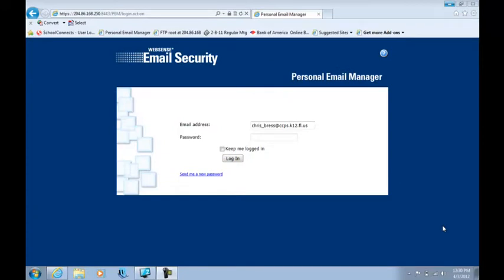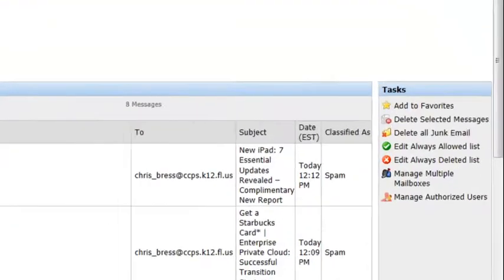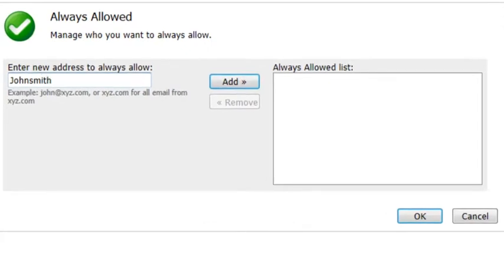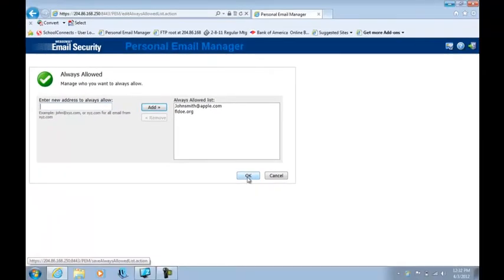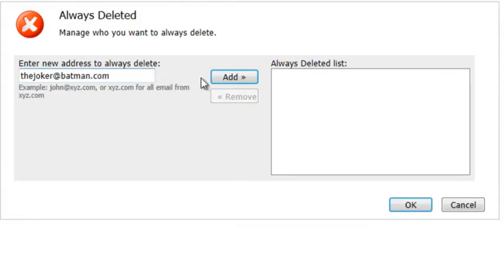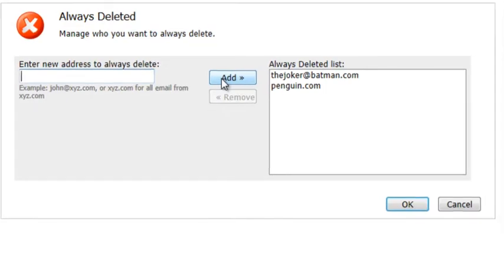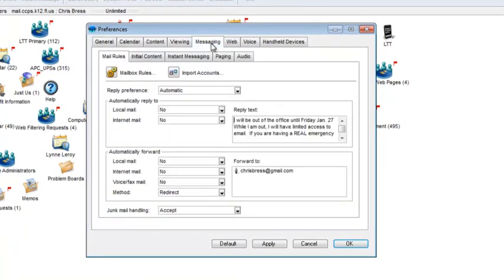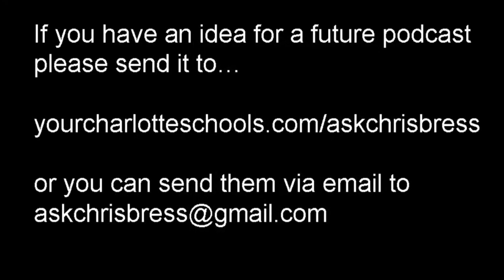How to add names to your always allow/delete lists using Personal Email Manager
This podcast will walk you through the process of adding names to both your Always allow lists and Always delete lists in Personal Email Manager (PEM)